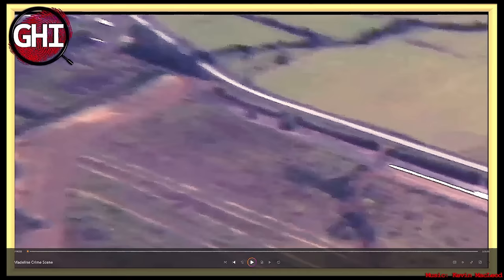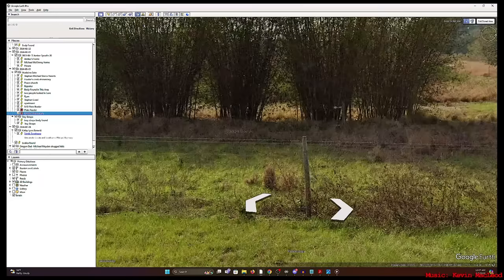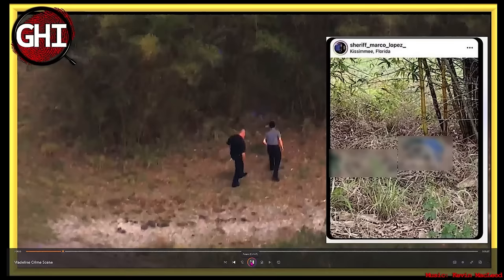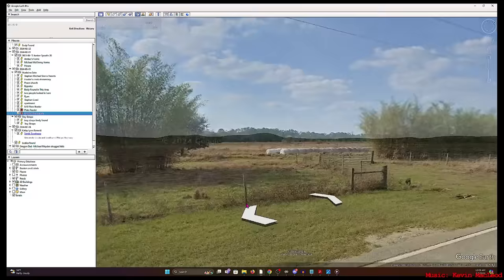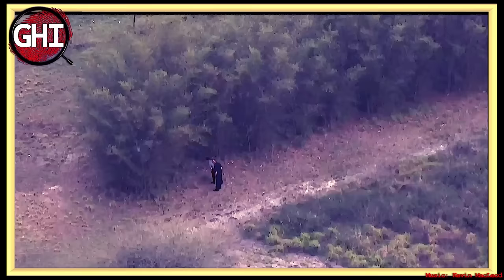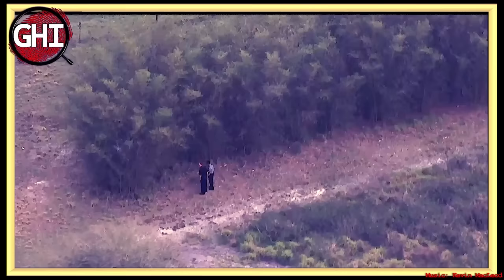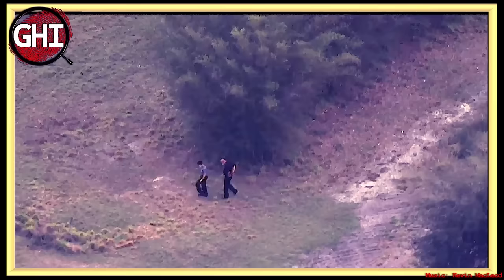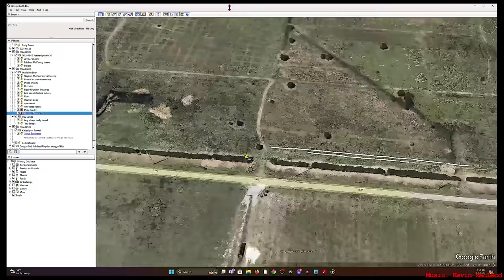Crime Scene Location - 60 Feet From Road! Madeline Soto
This Video shows the true location of the crime scene in the Madeline Soto case.  Stephan Sterns is charged with crimes against a child.

Book by my brother Grant Hughes
On Earth's Altar

Dyatlov Pass
Death of nine

Vivid wing (Cairo and Becca)

Custom Freak Box (D&K Reck)

CrimeCon promo
3MEN20

car jumper
httpsamzn.to33VeUhz

My Gear!
Mavic Mini

Razer Kiyo

Rode NT1 Cardioid Microphone

Yamaha MG10XU

buc-ee's beaver nuggets